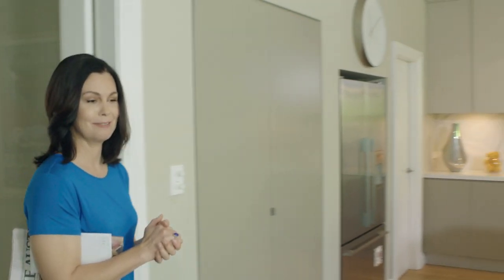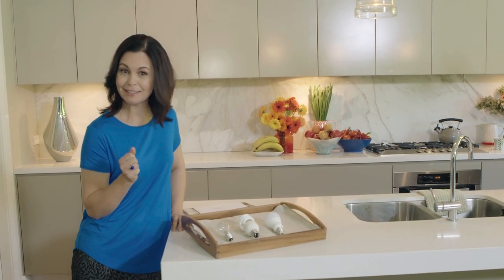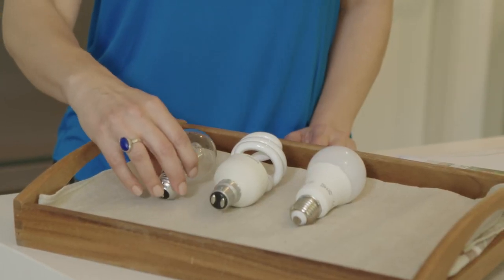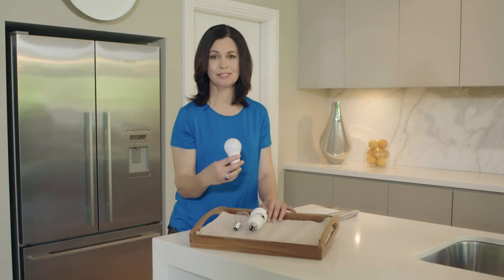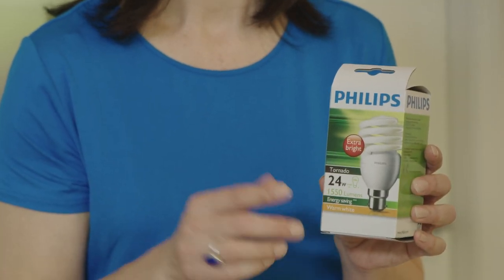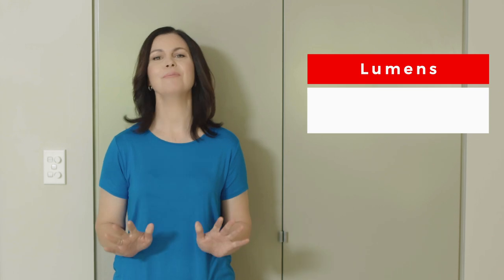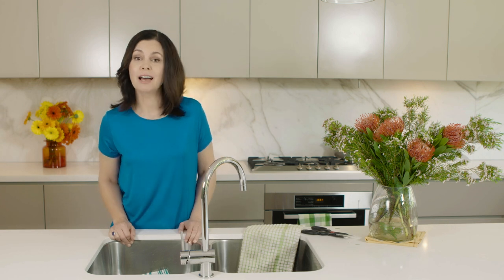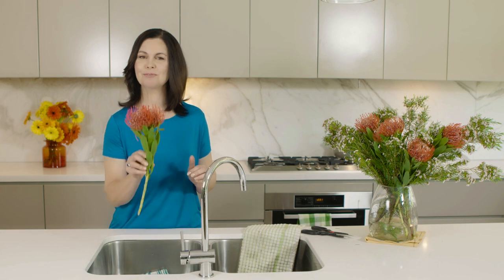Lighting your home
Which lights are best for your home?

There are a lot of different globes to choose from now and it can be hard to know which lights are best for your home. Find out what the difference is between an incandescent, a CFL and an LED light globe. It's also worth considering how much light is produced by each globe and how much electricity they will use.

energysaver.nsw.gov.au